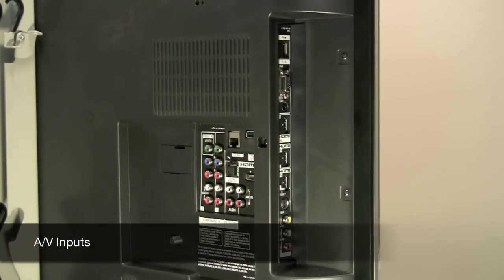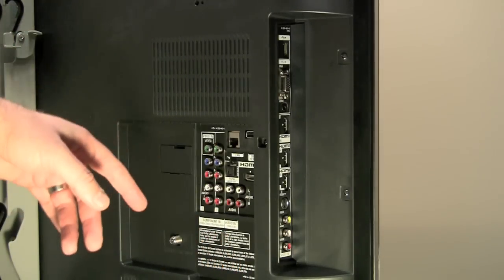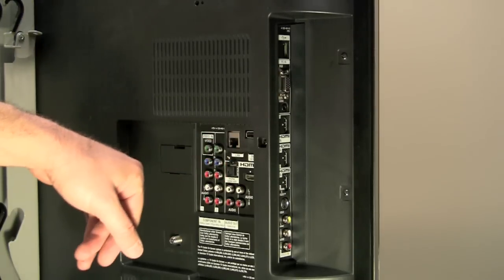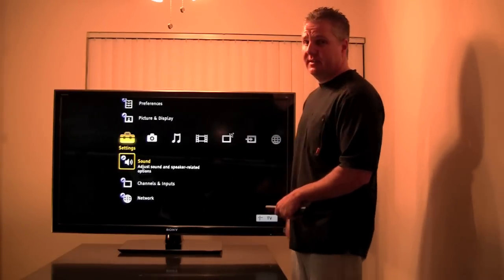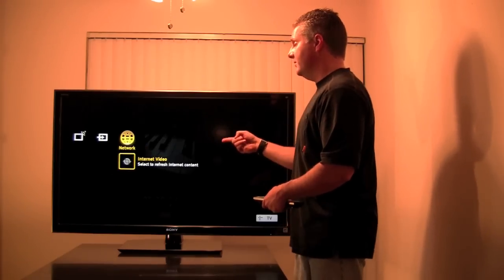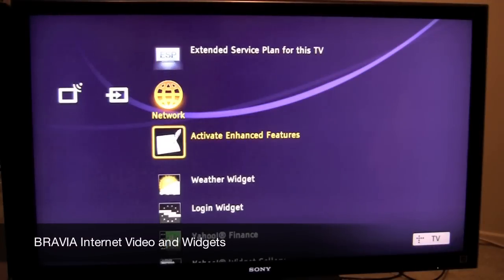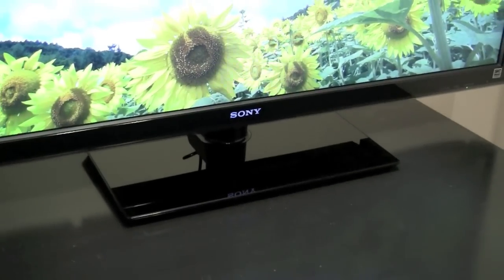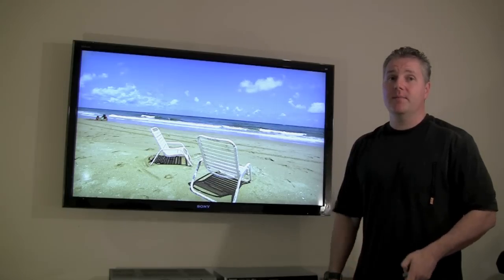52" LCD Sony XBR9 KDL-52XBR9 Review 2009/2010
Here is a quick overview of all the great features this LCD has.
I wish I could somehow show the picture quality better.